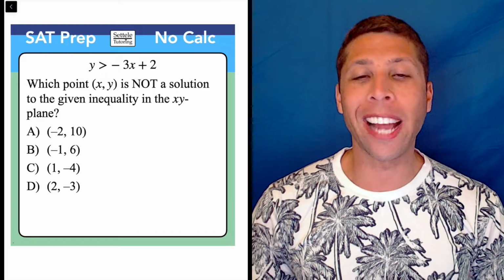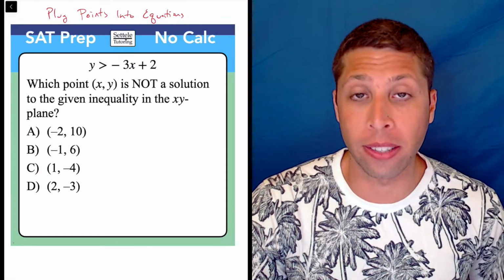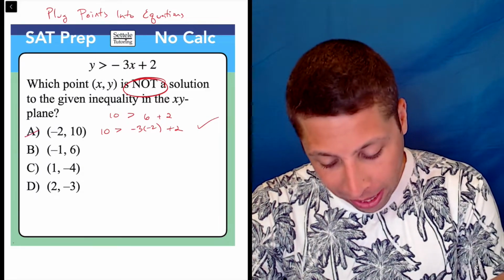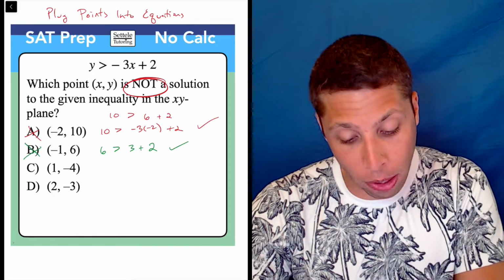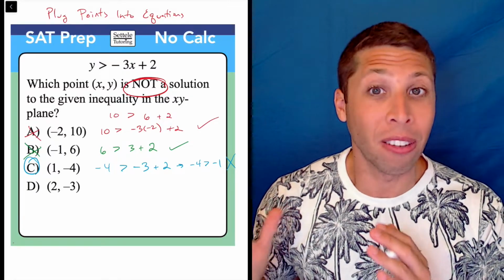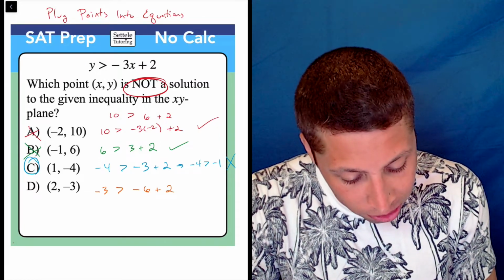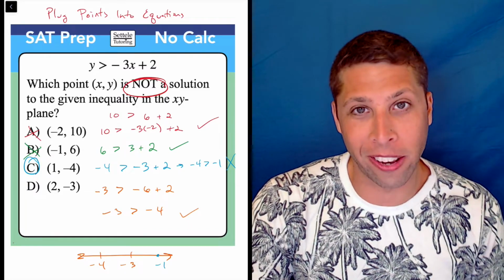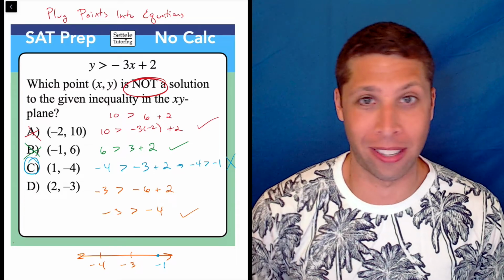SAT Question of the Day — August 11